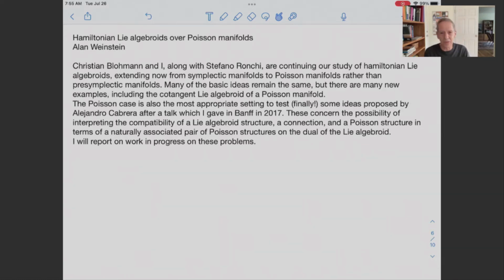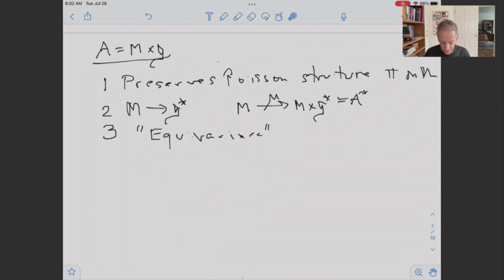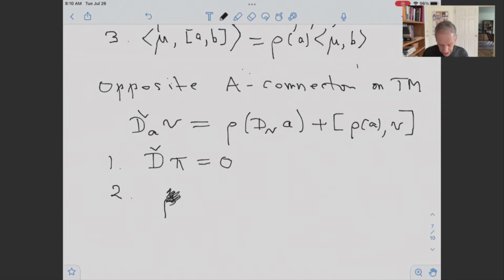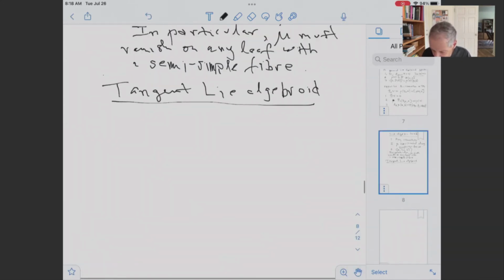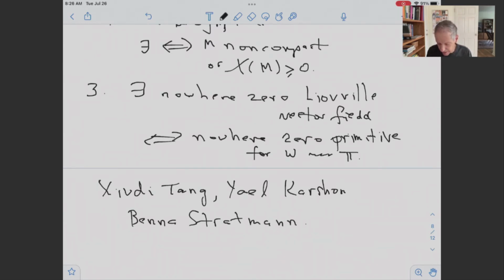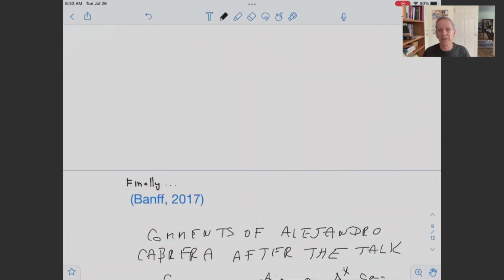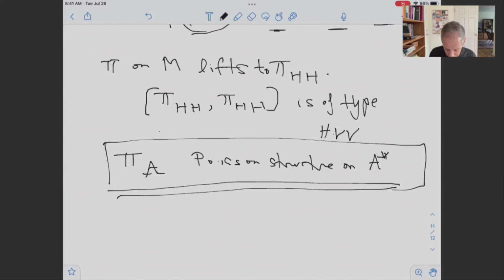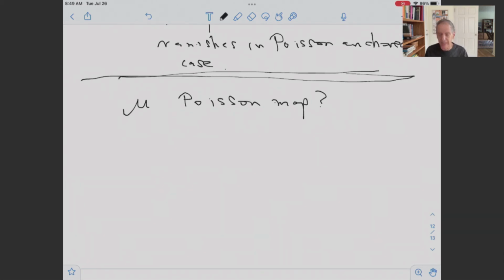Poisson 2022 Conference. Alan Weinstein - Hamiltonian Lie algebroids over Poisson manifolds